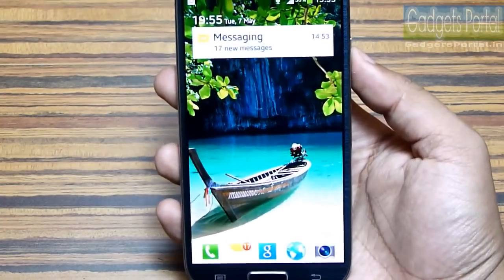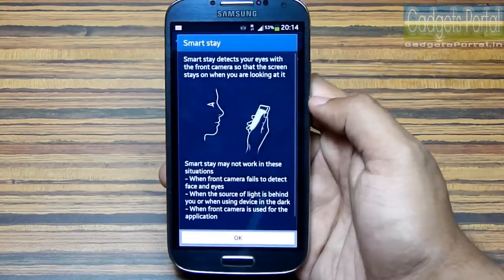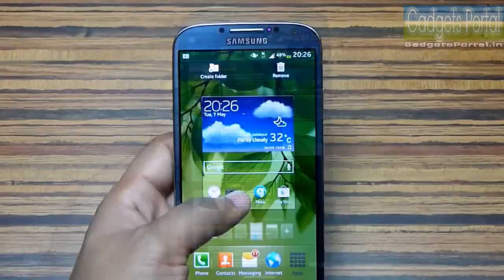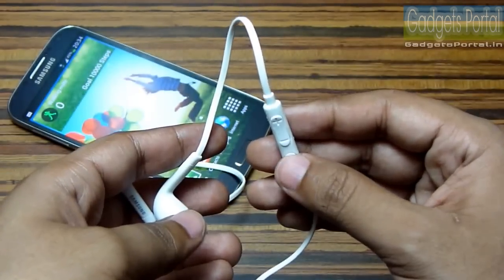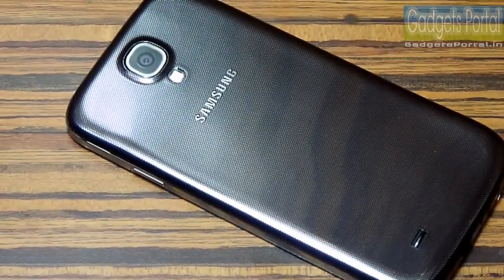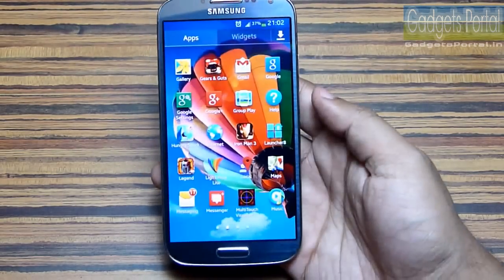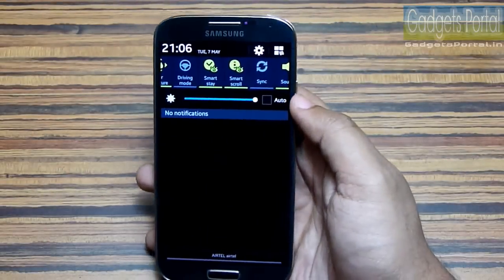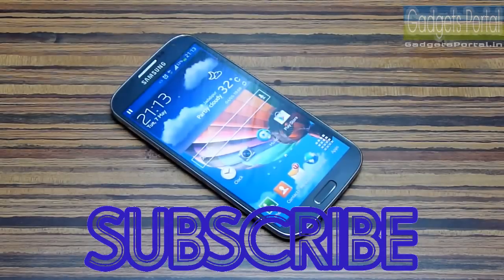Samsung Galaxy S4 PROS and CONS [Must Watch] by Gadgets Portal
Gadgets Portal presents to you top 20 pros and cons of the new Samsung Galxy S4 i9500 Android smartphone with 2 X quad-core processors with Exynos 5 octa chipset [quad core]. This is a must watch for the galaxy S IV buyers.